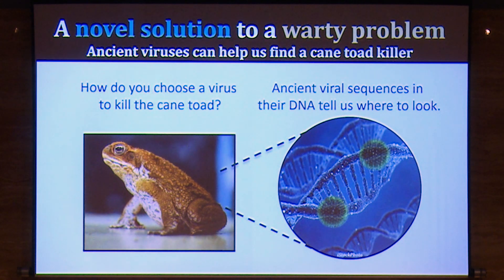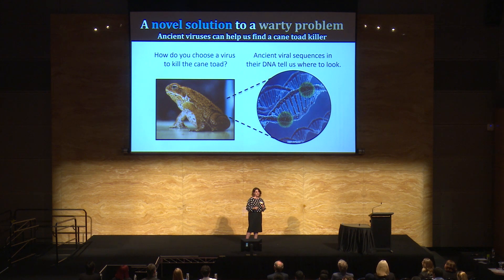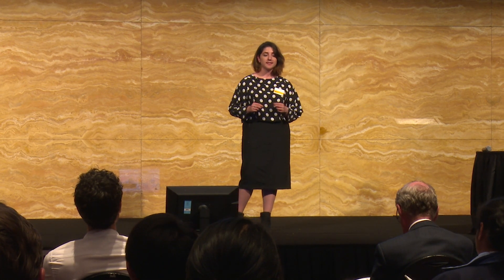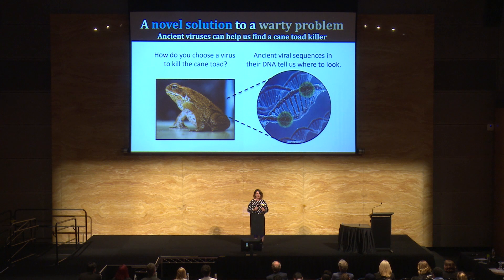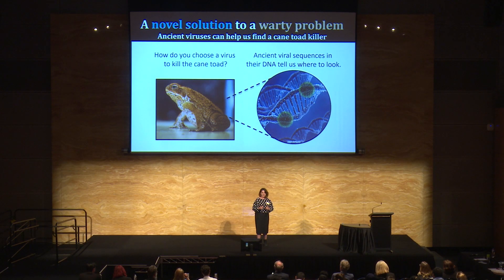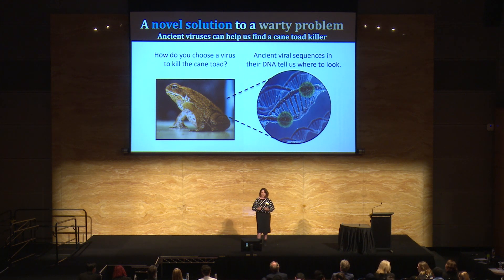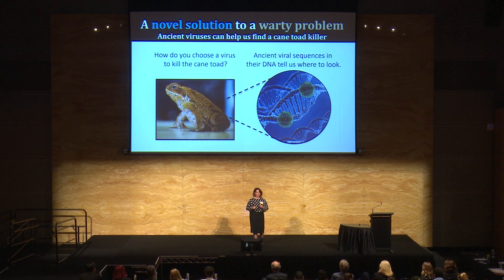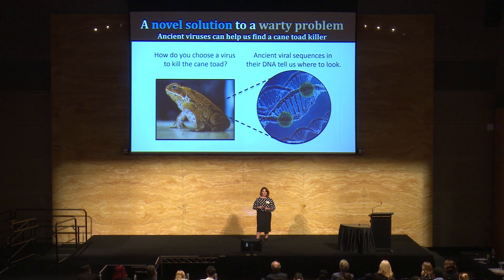UNSW 3MT 2017 winner Alice Russo's presentation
UNSW 2017 3MT winner Alice Russo (UNSW Science) gives her presentation, "A Novel Solution to a Warty Problem: Ancient Viruses Can Help Us Find a Cane Toad Killer" for the UNSW 2017 Three Minute Thesis final.

How do you condense years of research down to just three minutes? That’s the challenge for 23 competitors in the Three Minute Thesis (3MT).

For the winner, there’s the honour of representing UNSW at the Asia-Pacific 3MT and the U21 global virtual final, along with some handy prize money.

The annual event is organised by the UNSW Graduate Research School - MORE INFO for the UNSW 2017 3MT finals.